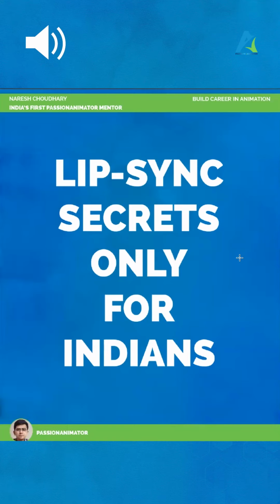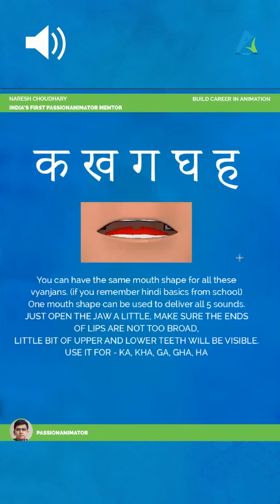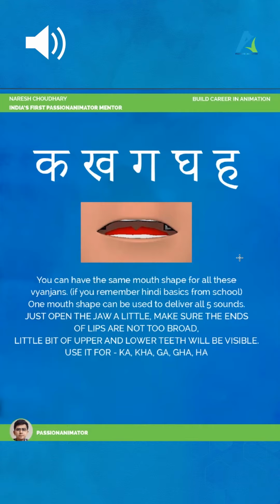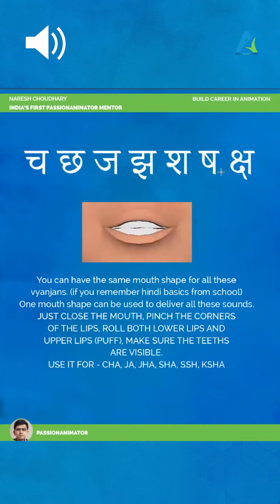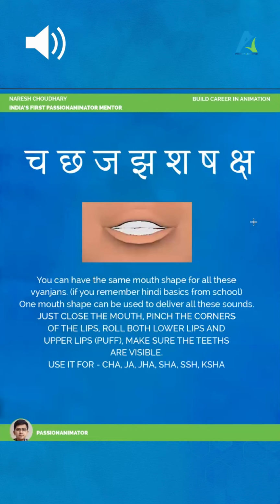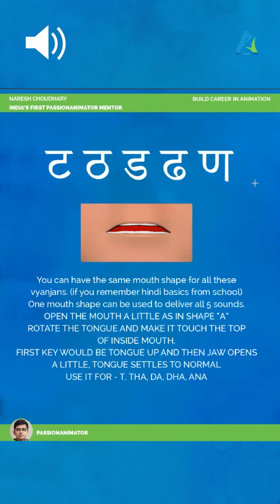Lip Sync Secrets Only For Indians | How to animate Lip Sync in Maya | Become an Animator | Tutorials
Lip Sync can be a challenging part for beginners in animation

Typically no one teaches the proper flow and process to create shapes of mouth

This is why students know while learning from teachers but they forget while doing by their own

So its important to learn the process of creating shapes

A process is a workflow that allows to simplify things

If you are an Indian, this video is the must for you to learn the shapes for a particular sound

If you like the video, follow me for more such videos

If you are the one looking to become an animator and start your career on international projects, Drop a comment